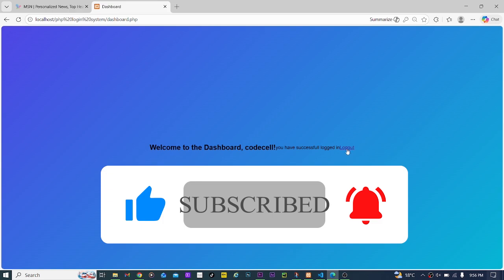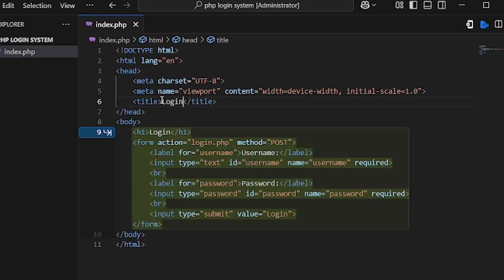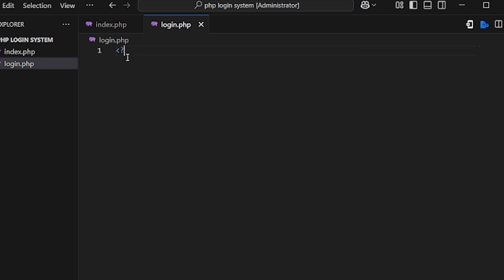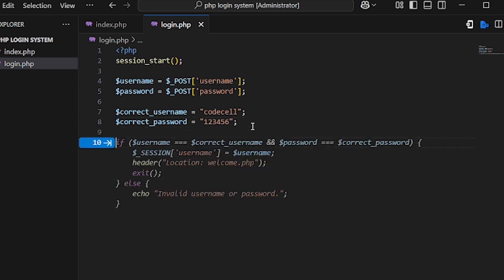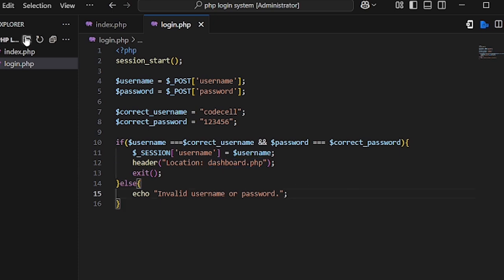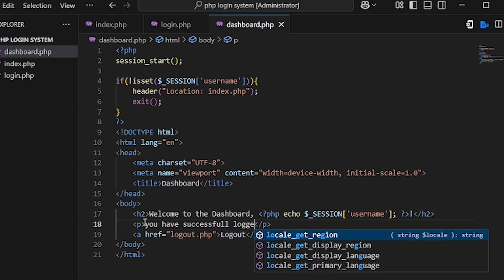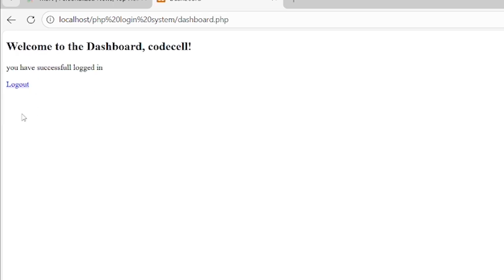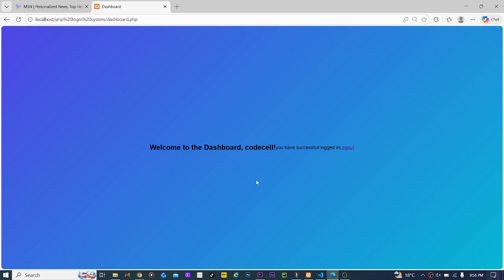How to Create Your First PHP Login System coding #2026